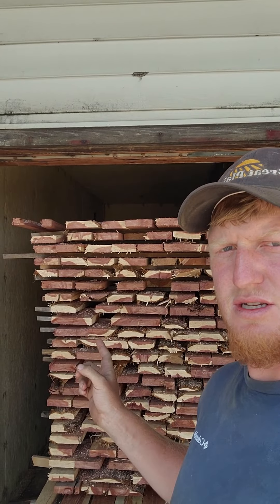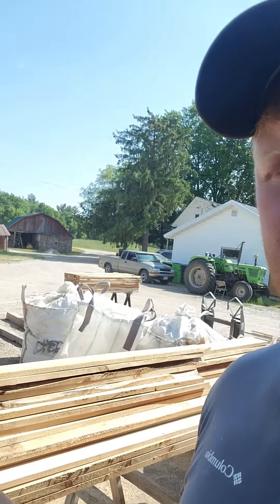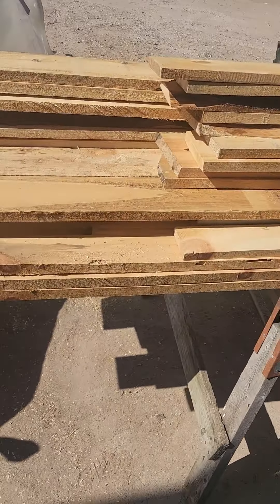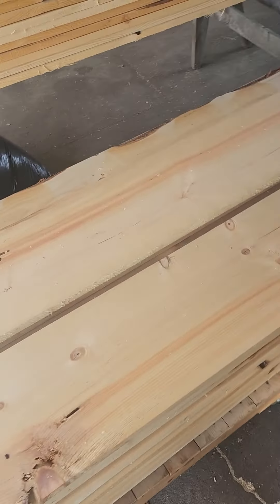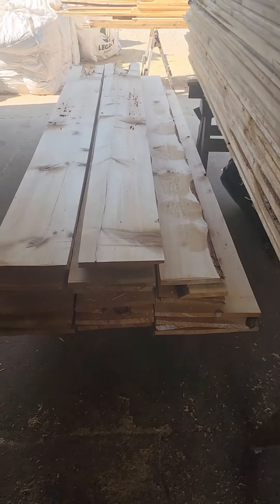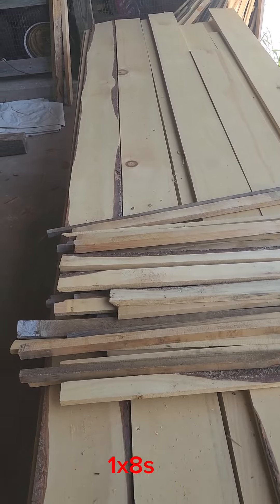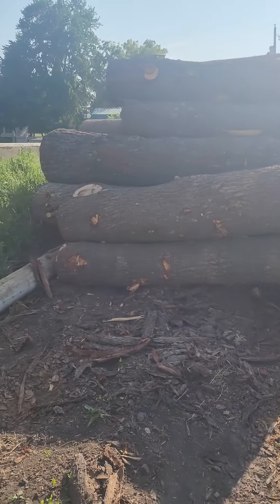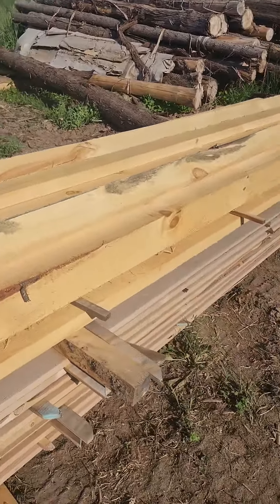What's New At The Sawmill!!!!